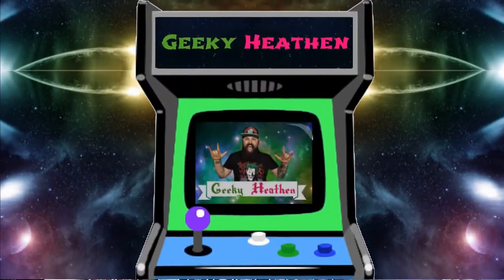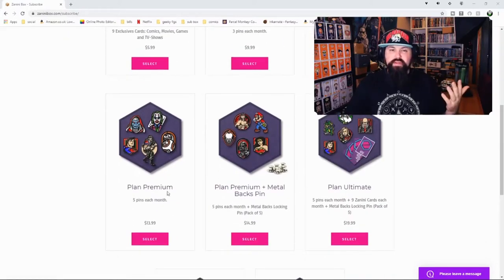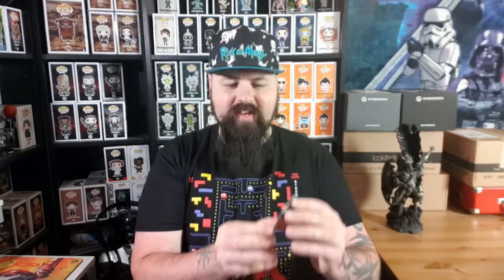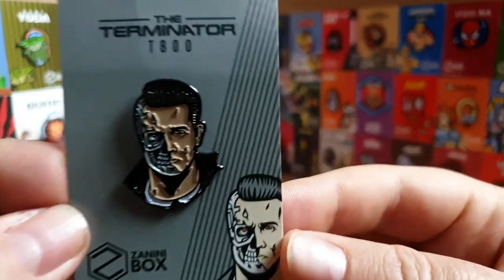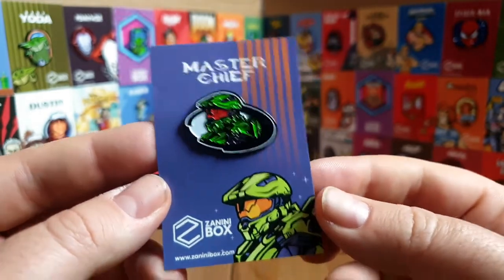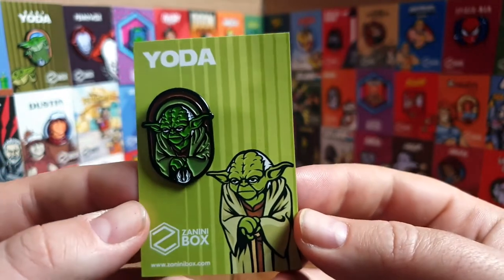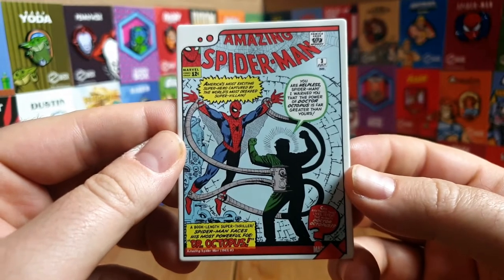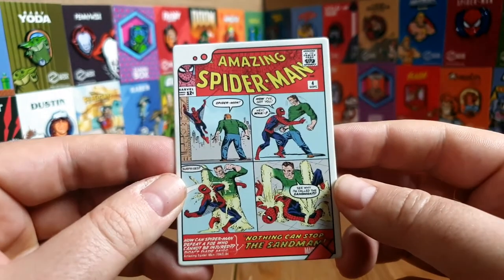Zanini Box June 2020 unboxing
Greetings All you Awesome people,

Welcome to this very special video brought to you thanks to the guys at Zanini.

A Monthly box of exclusive pop cultured Pins delivered to your door.

If you are interested in purchasing your own subscription with them then here is the link to follow

Glen aka Geeky Heathen.